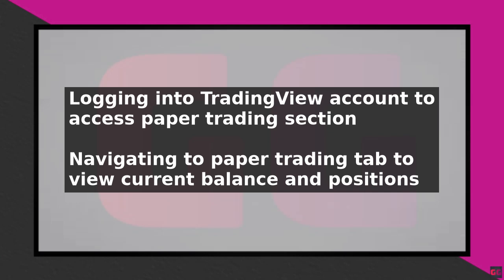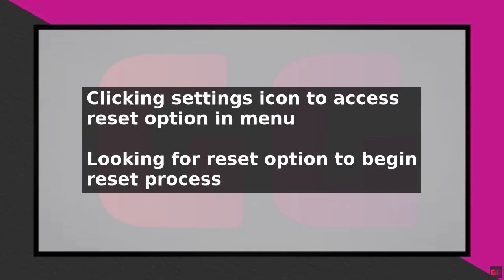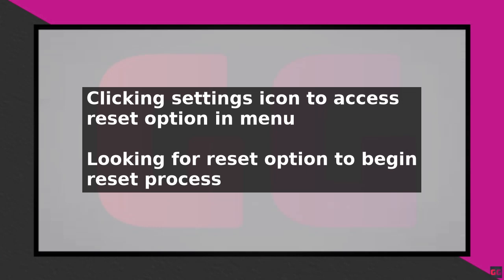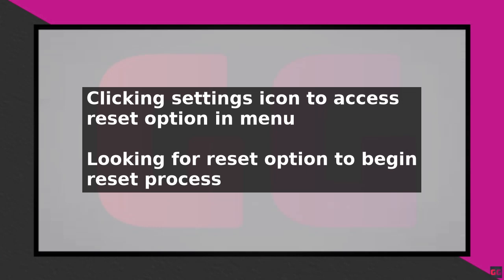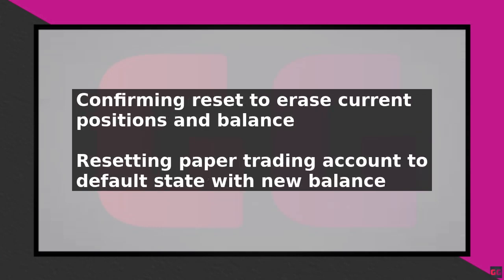How To Reset Paper Trading In Tradingview Tutorial (2025)